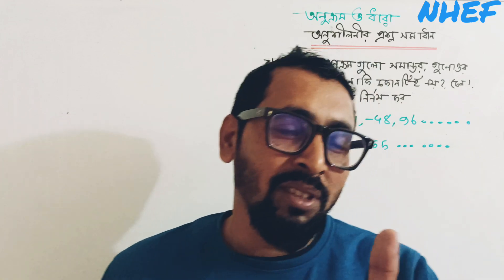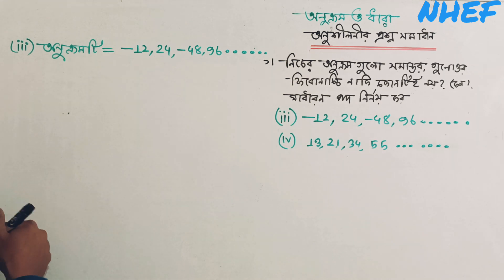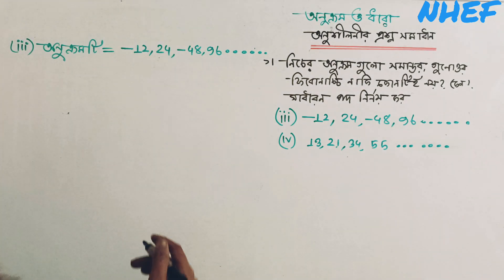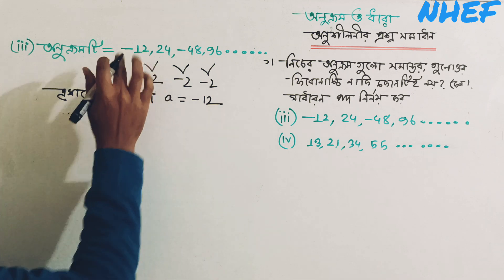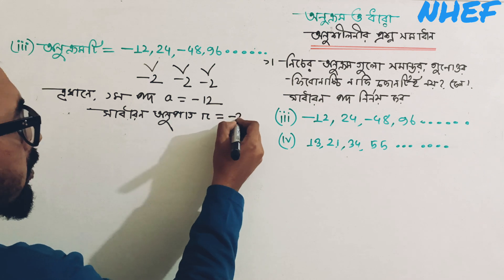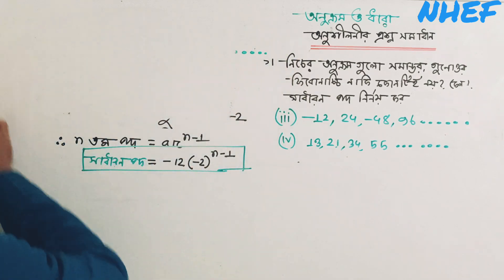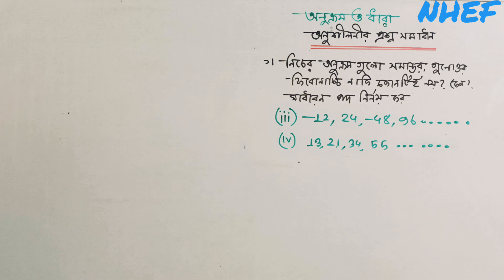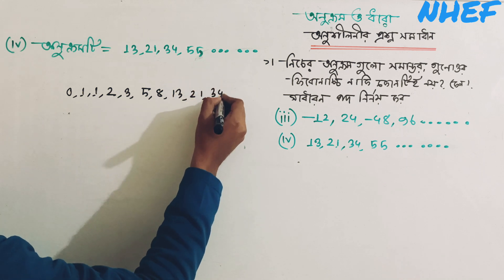অনুক্রম ও ধারা অনুশীলনীর ১নং অংক সমাধান | নবম শ্রেণির গণিত ২য় অধ্যায় ২০২৪ | Class 9 Math Chapter 2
অনুক্রম ও ধারা  | নবম শ্রেণির গণিত ২য় অধ্যায় | Class 9 Math 2024 | New Curriculum |

Your Query :
অনুক্রম (Sequence)
ধারা (Series)
গুণোত্তর ধারার আংশিক সুমষ্টি নির্ণয়